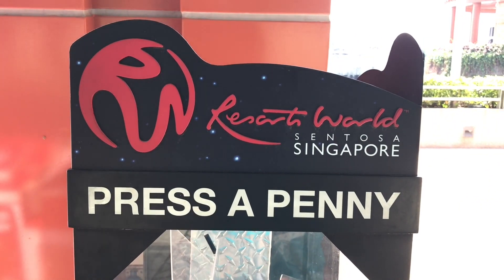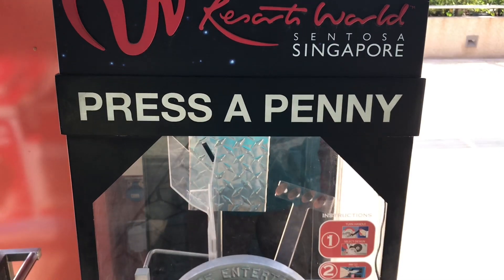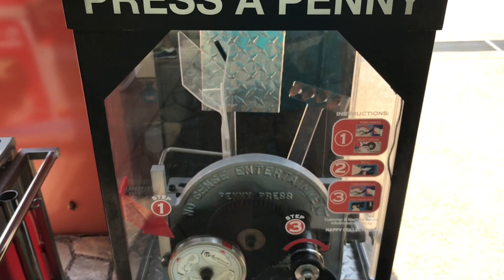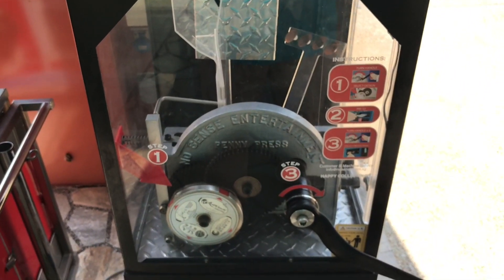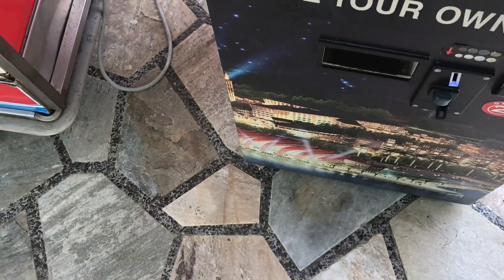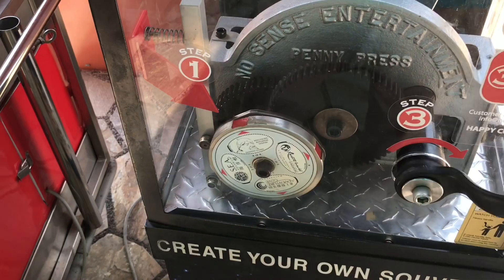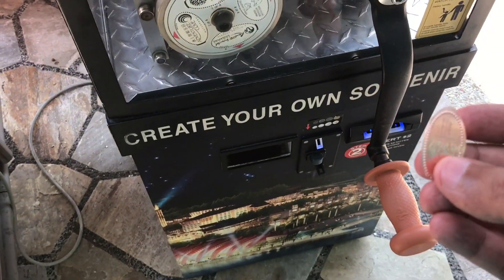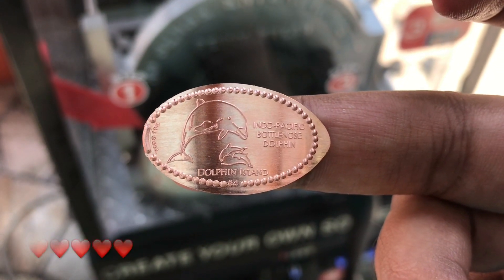Press A Penny in Singapore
This Press A Penny in Singapore allows you to make your own souvenir. It costs ₹100 around $2.

Bought Press A Penny in Singapore